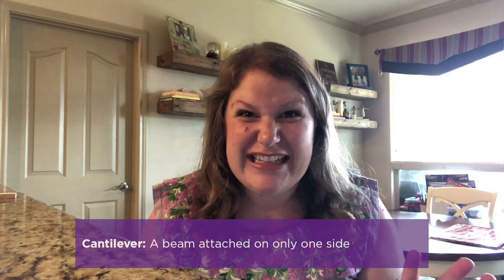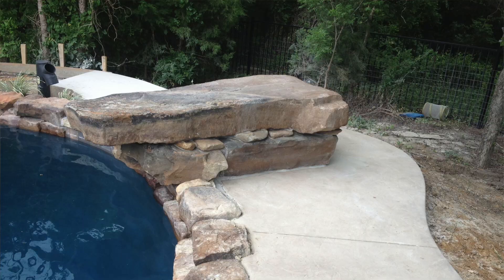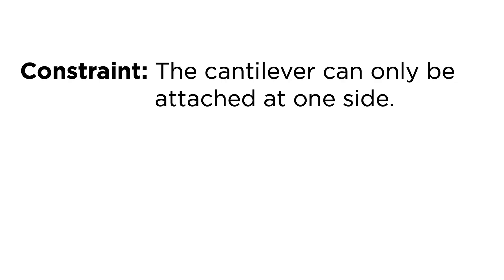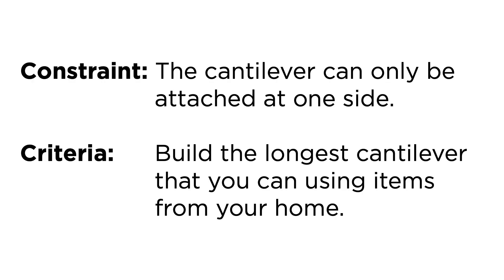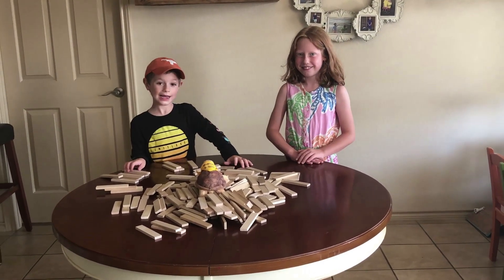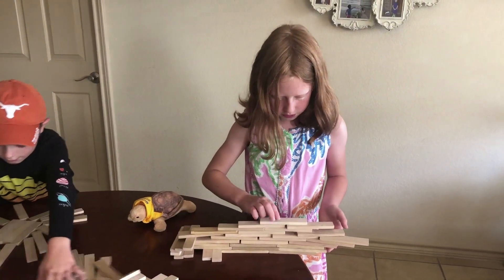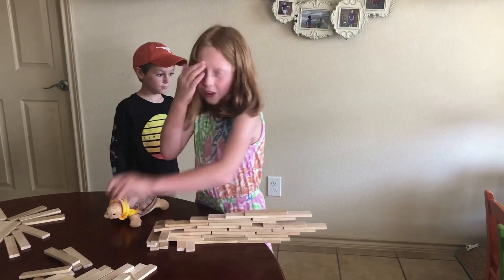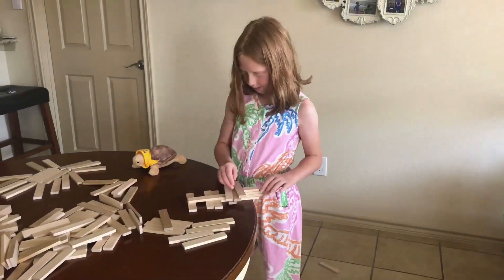Can You Build a Cantilever? (2nd - 5th Grade)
If you've ever seen a diving board, you've seen a cantilever—but can you build one? Grab some household materials and find out.

Have a question or idea for our next episode?